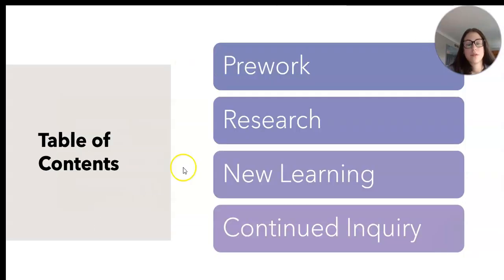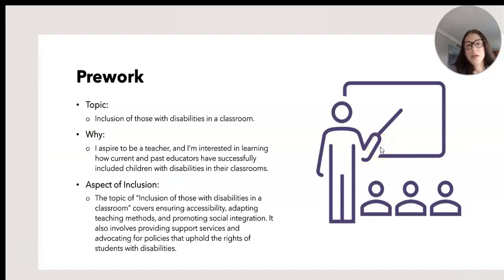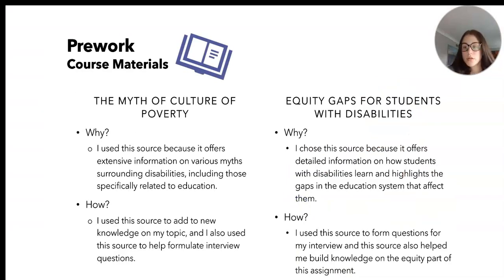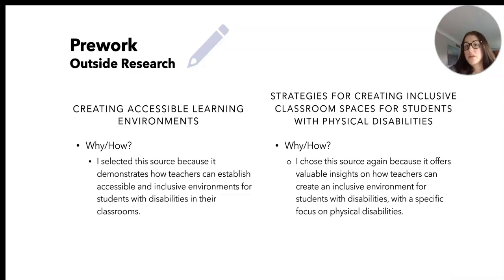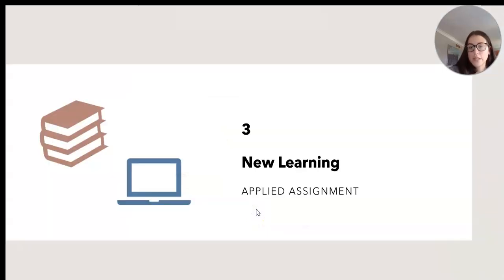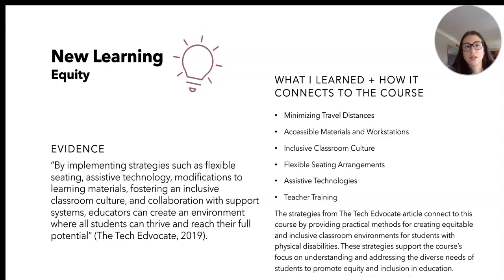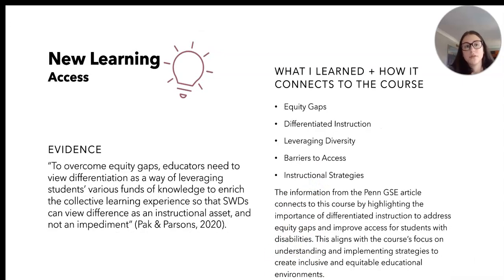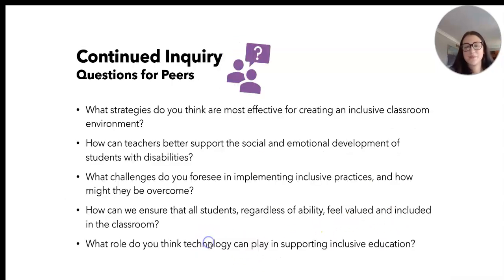SPE 223: Applied Assignment Presentation